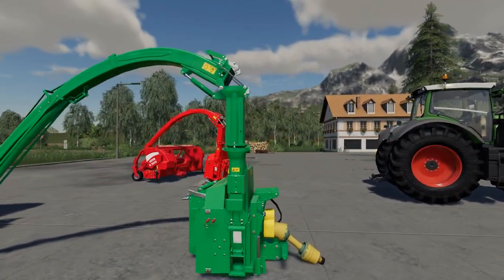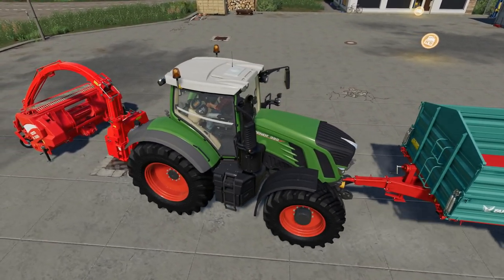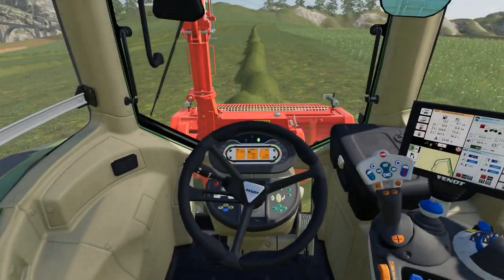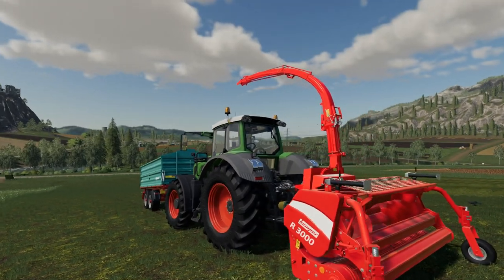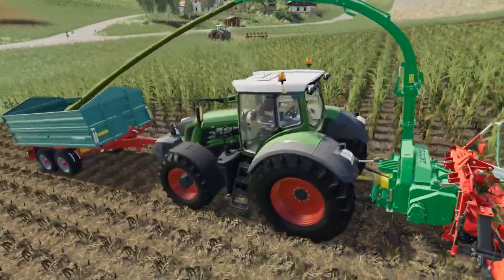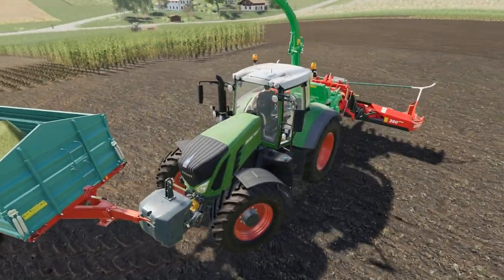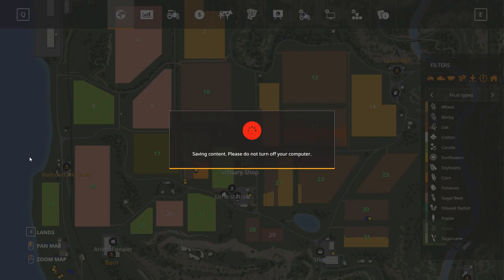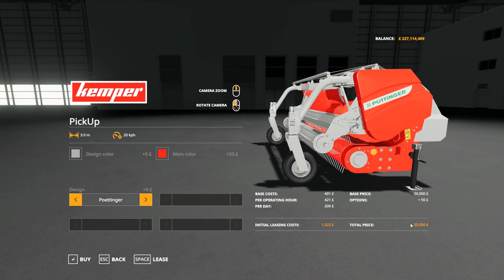Pottinger Mex 5 - Lacotec LH2 - Farming Simulator 19 Mod Review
In this video I'm taking a look at a modified version of the in game Pottinger Mex 5 by the guys at FBM. This has been expertly done in Blender to allow the use of all the in game headers on it, really nice to see this as a mod!

System Specs:

2 x 16mb Corsair Vengeance LPX RAM
2x  8MB Corsair Vengeance LPX RAM